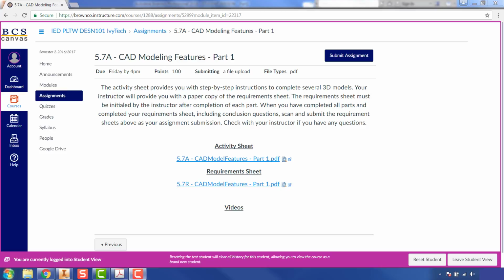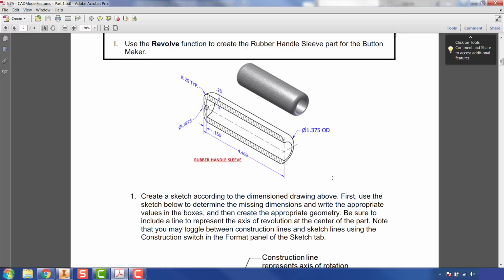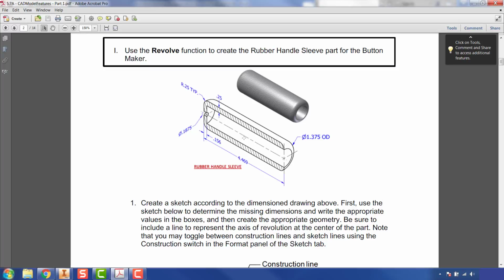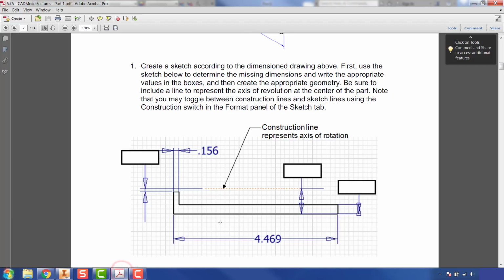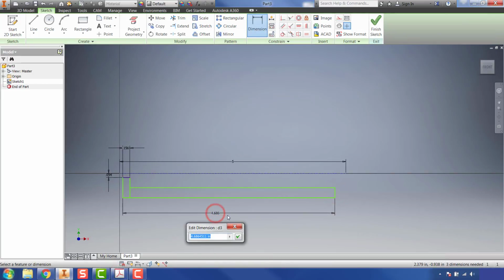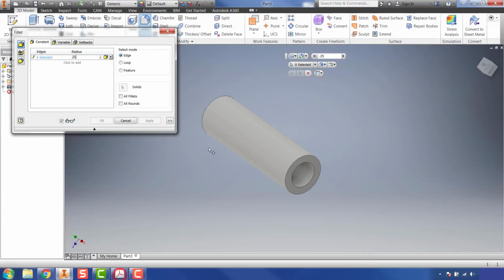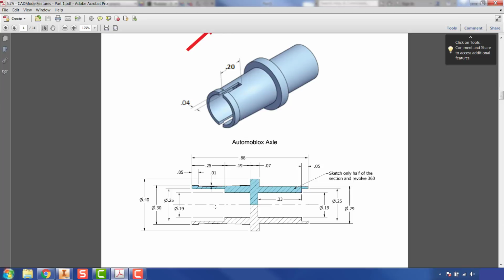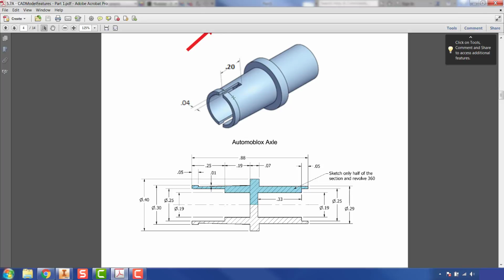5.7A - Revolve Demo